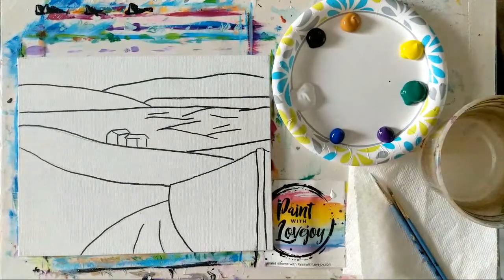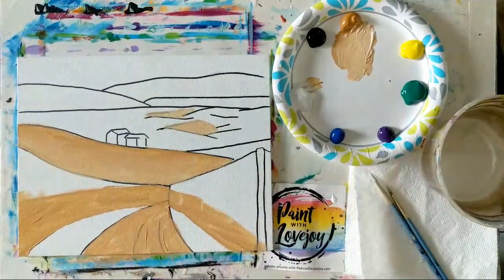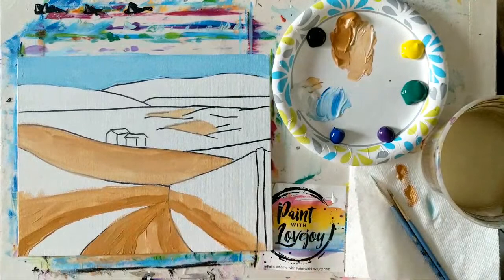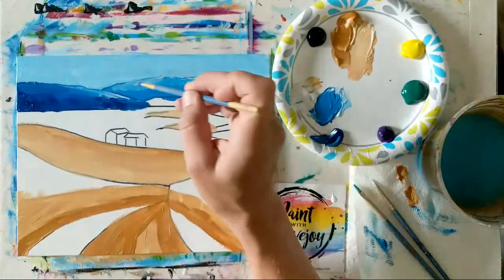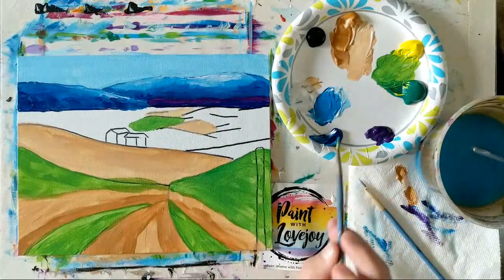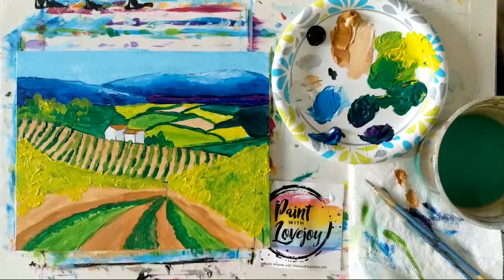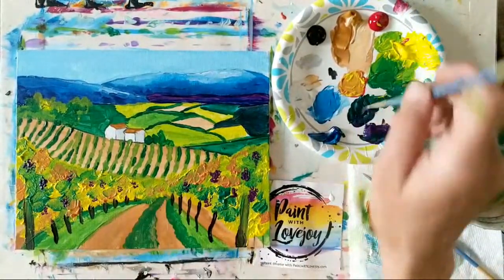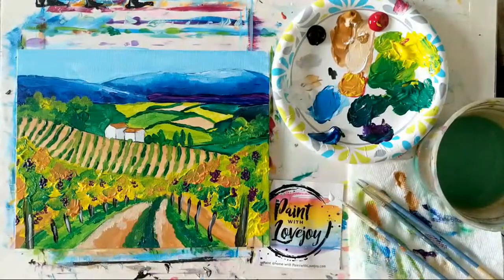6-10 Live Paint With Lovejoy-vineyard Landscape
Vineyard -  brushwork
colors used - White - black  - yellow - green  - red - blue - purple - raw sienna (light Brown)
Supply List

**sample sale 😉

Paint MORE

50+ paintings to choose from